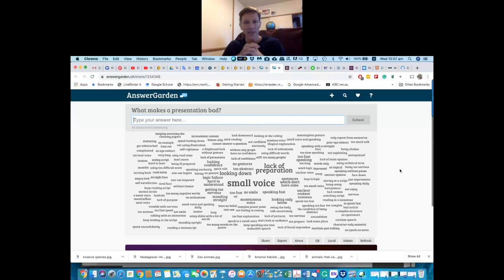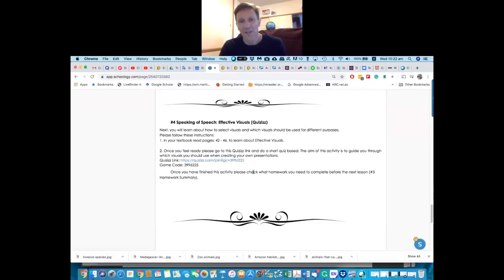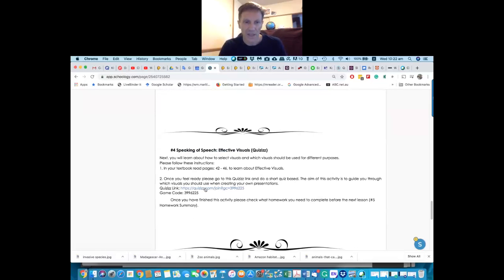AECommunication Lit Q&A 2020 05 27 Week 3 WebEx lesson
This is a recording of the WebEx lesson for the Academic English Communication Literature class at Kobe University. Recorded 27th May 2020